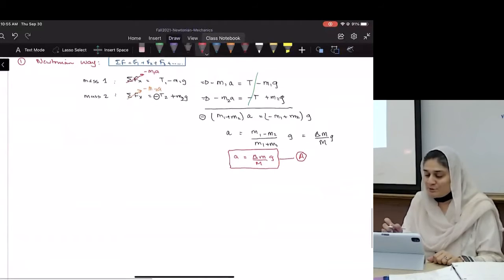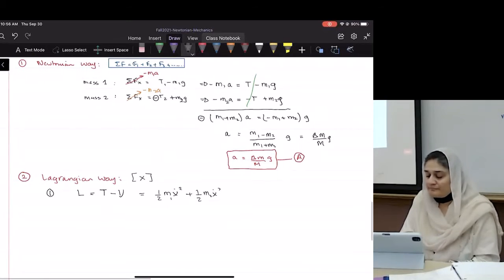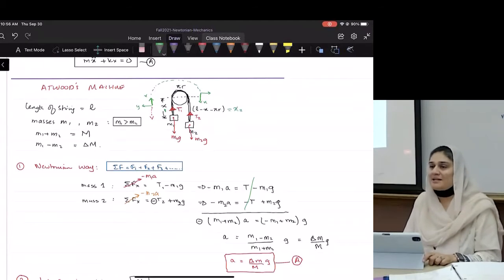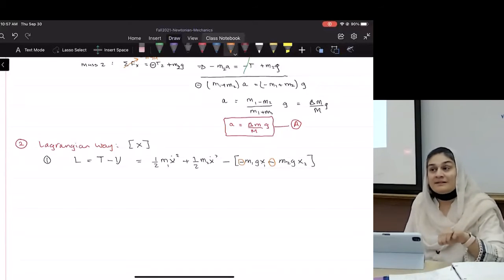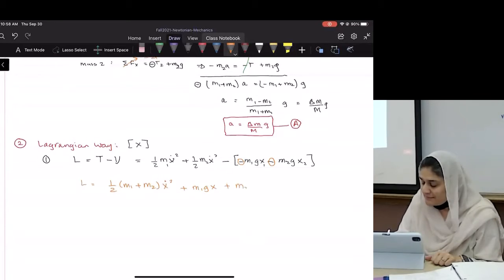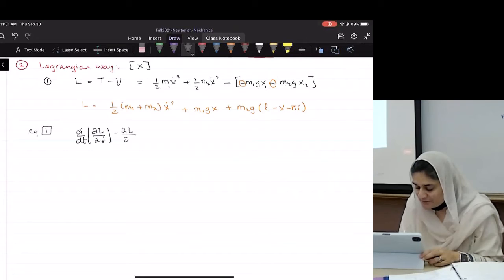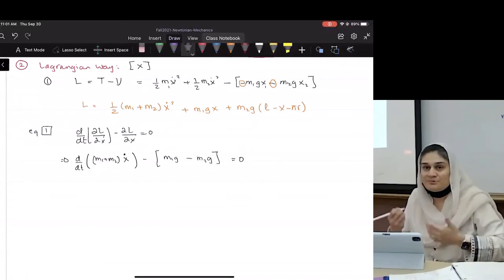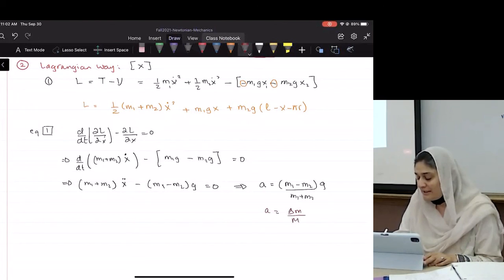Chap 5.6.2. Acceleration Atwood machine, frictionless case, neglecting pulley mass - Lagrangian way